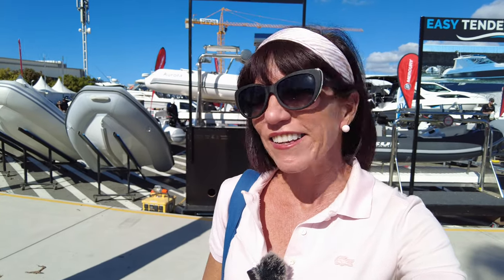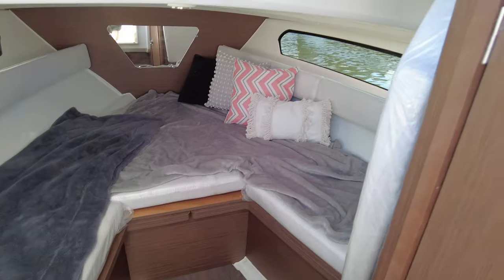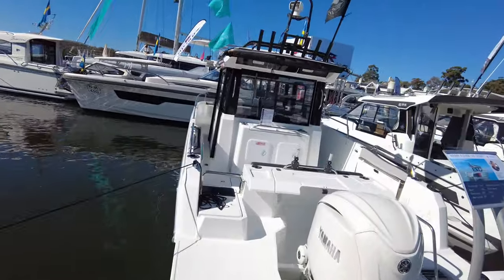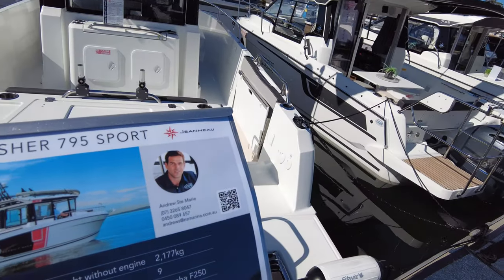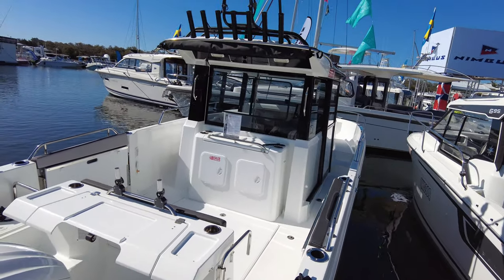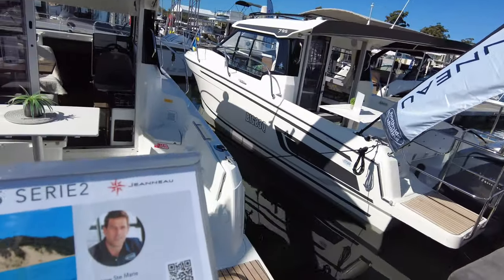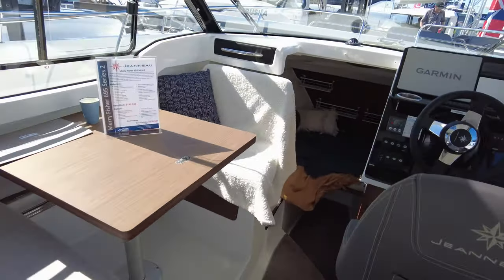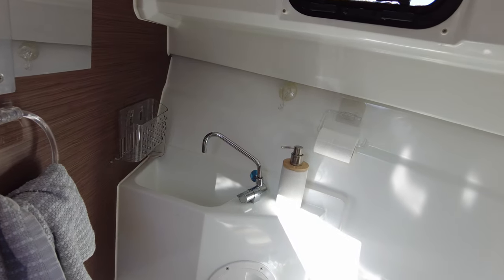BROOKE BEHIND THE SCENES AT THE SANCTUARY COVE BOAT SHOW 2023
Brooke gets in early to help @NorthsideMarineBoondall do some staging on the Jeanneau range available at @sanctuarycoveboatshow